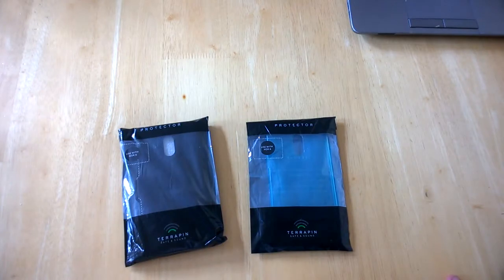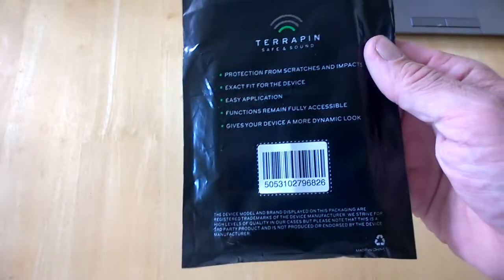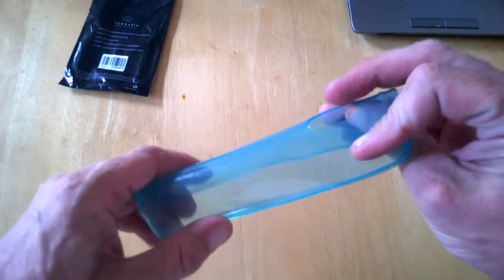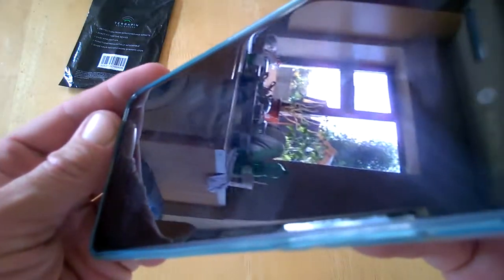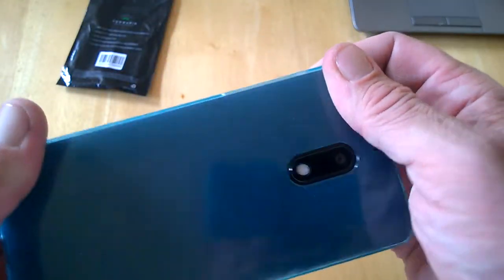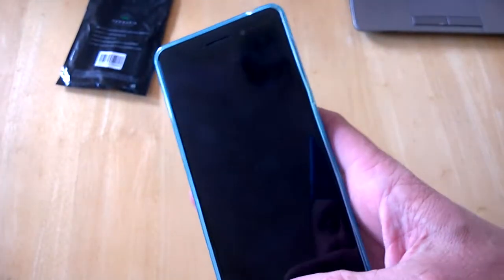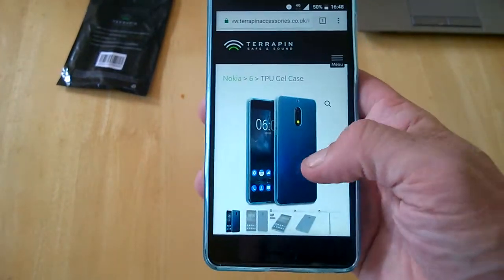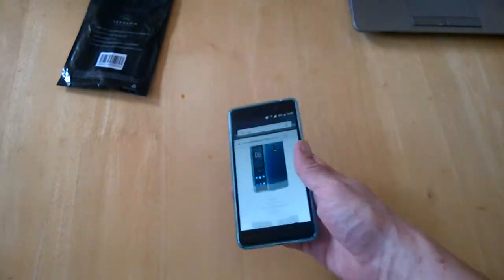Video Review - Nokia 6 TPU clear Blue case.